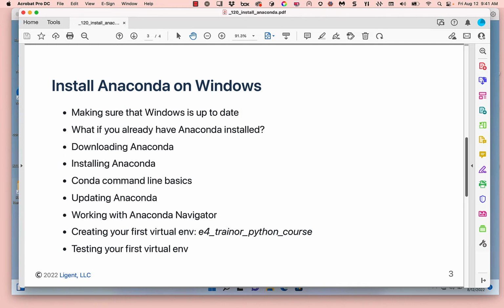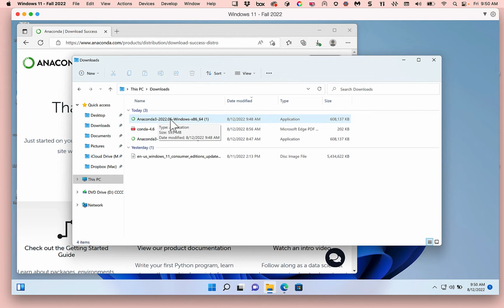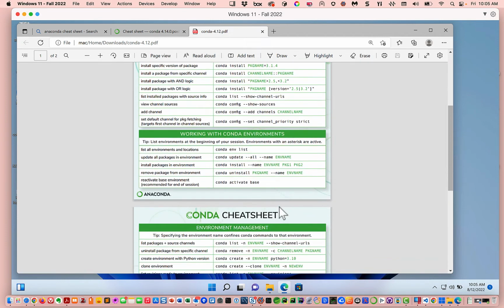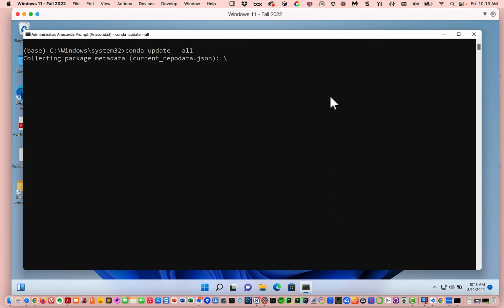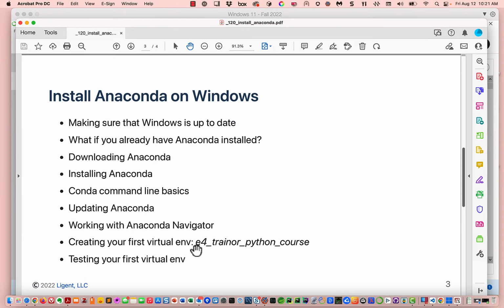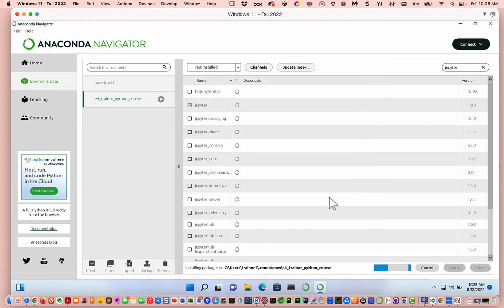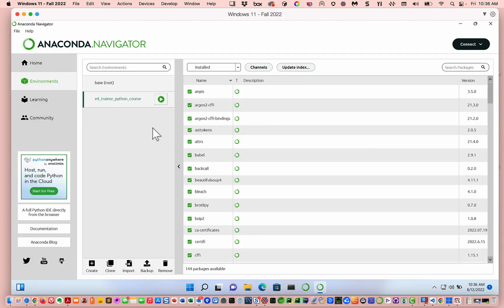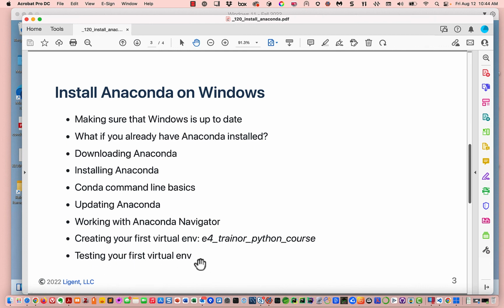Tutorial: IS430 - Install Anaconda on Windows - REV Fall 2022